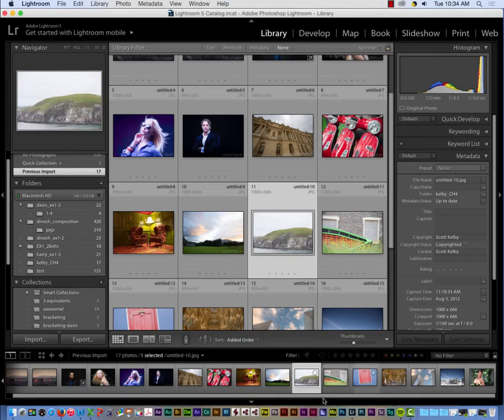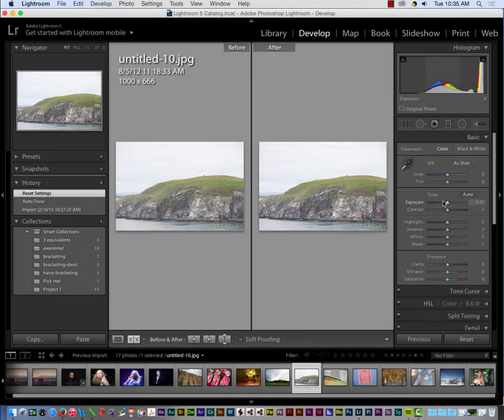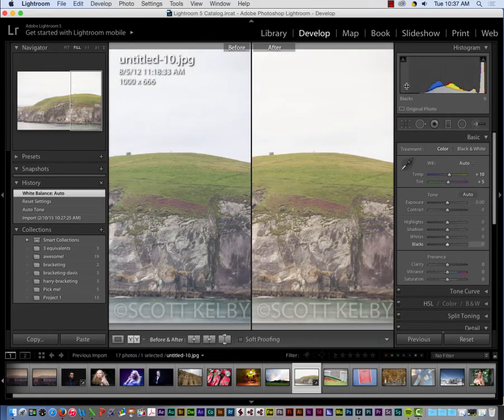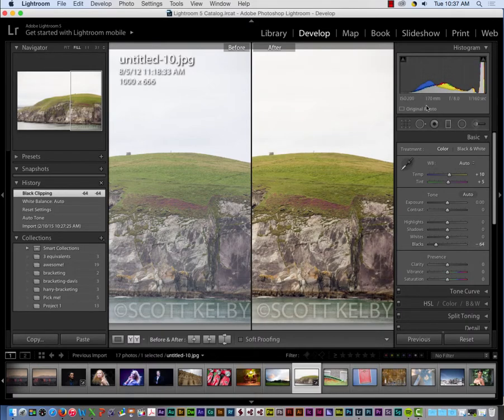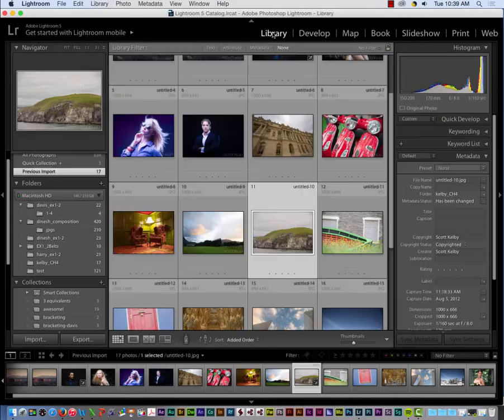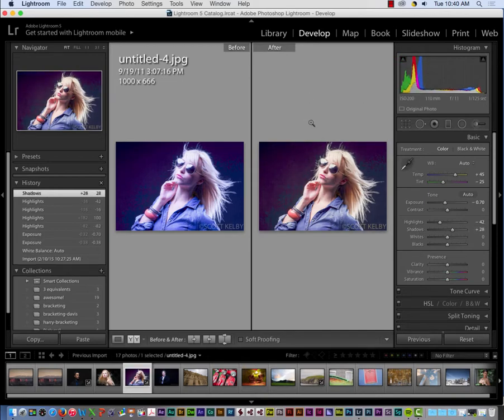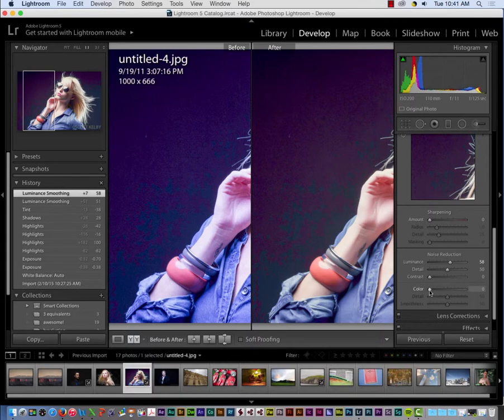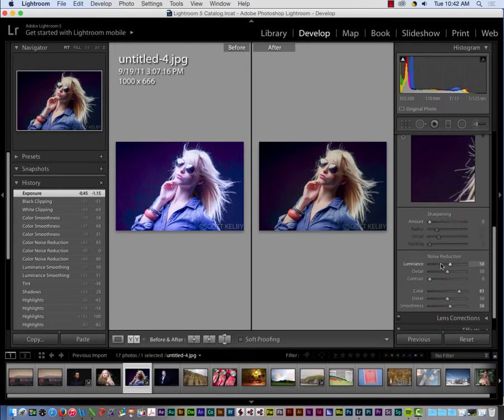Using the Basic Panel in Lightroom